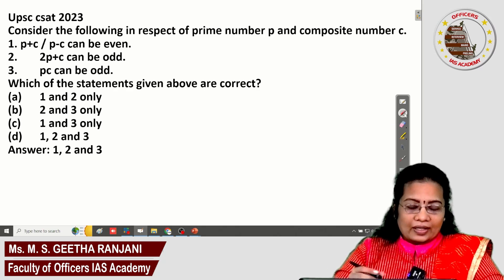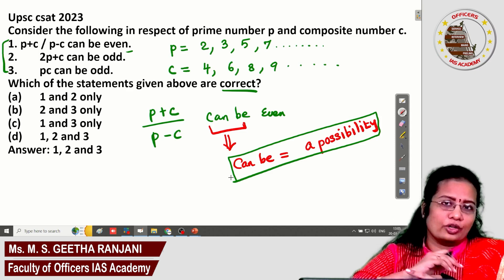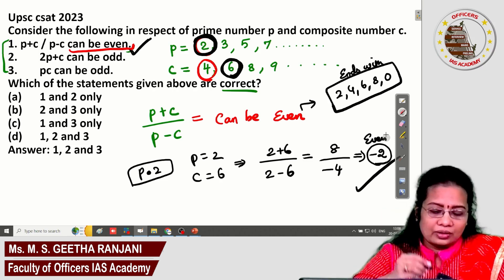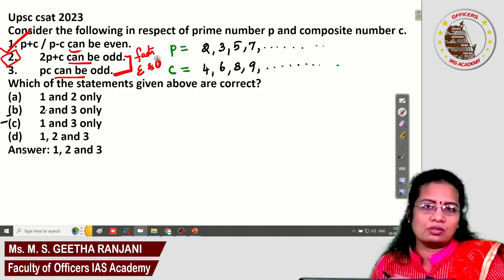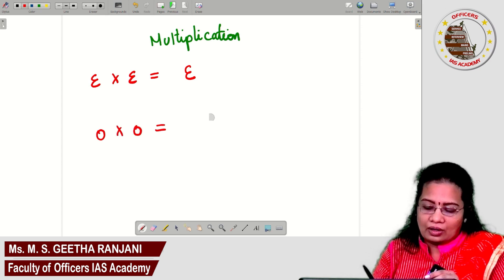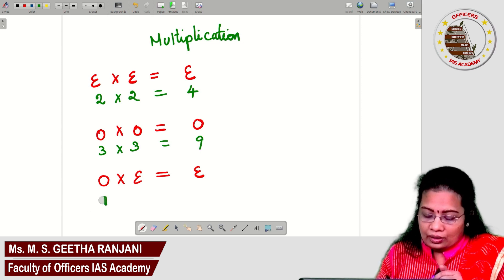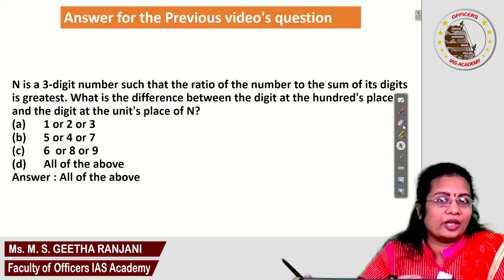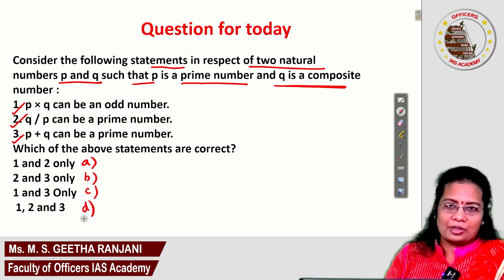Decode the UPSC CSAT 2023 PYQ | Number System-12| Ms. M.S.GEETHARANJANI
Consider the following in respect of prime number p and composite number c.
1.p+c/p-c can be even.
2. p+c can be odd.
3. pc can be odd.
Which of the statements given above are correct?
Answer: 1,2 and 3

Are you worried about UPSC CSAT? Join with Ms. M.S Geetharanjani CSAT Program. This CSAT discussion program dissects the previous year's questions (2023) for the aspirants' benefit. Sessions focus on deconstructing questions, revealing solving approaches and emphasizing time management. Aspirants gain insights, strategies, and confidence crucial for exam success. Through these discussions, aspirants are empowered to excel, fostering a culture of collective learning and achievement. In this video, the Prime Numbers & Composite Numbers in the Number System are solved with the Best approach and used this technique in various types of questions.

Recognizing the significance of time management in competitive exams, this series of playlists dedicates a segment of each session to discuss strategies for optimizing time utilization. Through practical demonstrations and real-time simulations, aspirants learn to prioritize questions, allocate time judiciously, and maintain composure under pressure—a skill indispensable for success in CSAT.